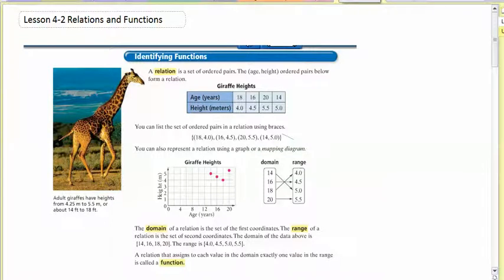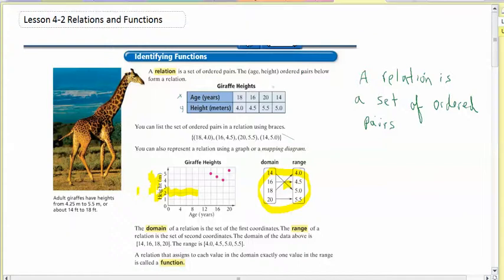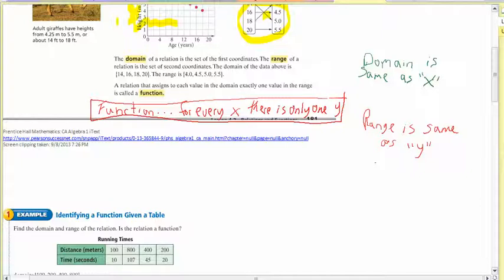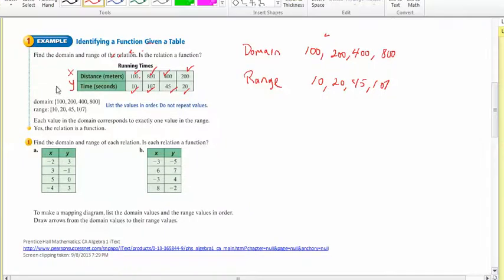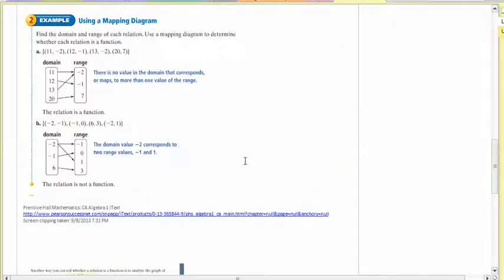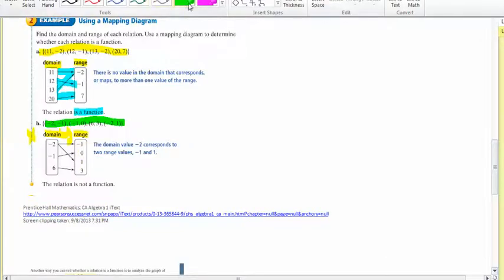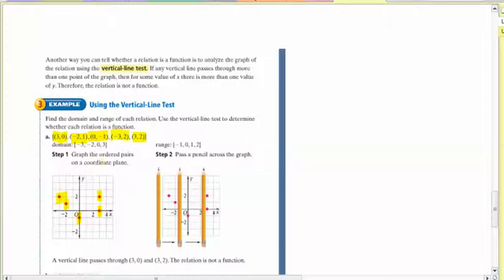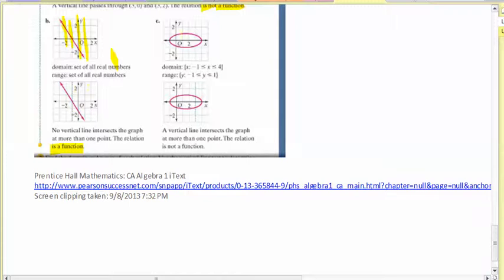Lesson 4 2 Relations and Functions